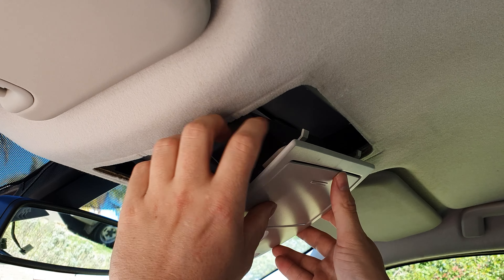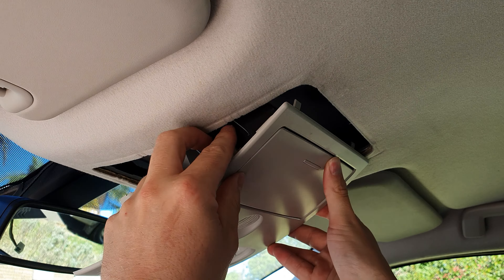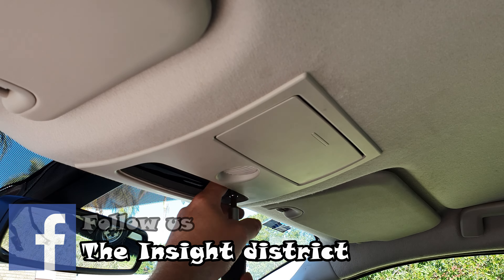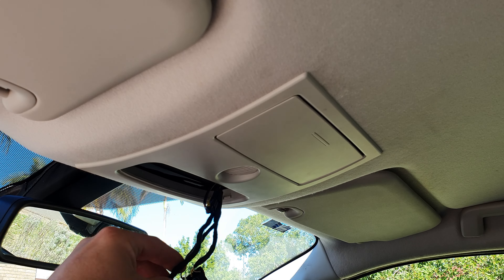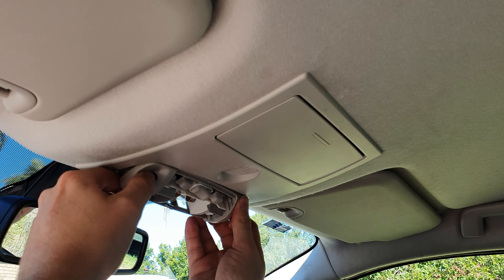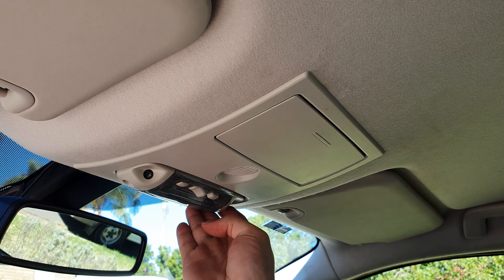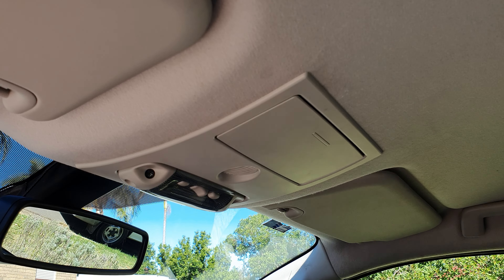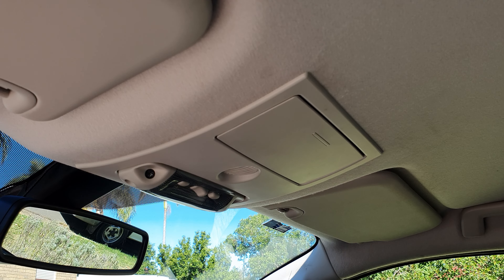How to remove the roof console on a Ford Ranger, Mazda BT 50, Ford Ranger Raptor, Ford Everest DIY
How to remove the roof console on a Ford Ranger, Mazda BT 50, Ford Ranger Raptor, Ford Everest DIY - In this video i will show you how to remove the roof console if you want to replace it with an after market one and show you how to put it back up